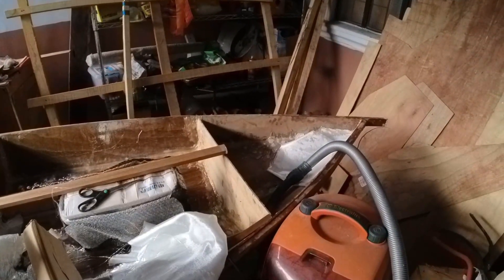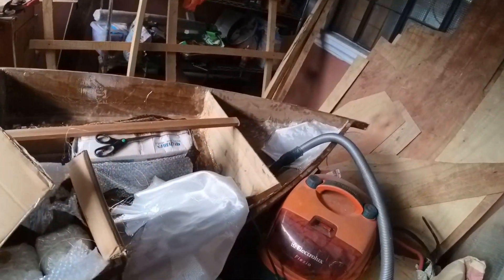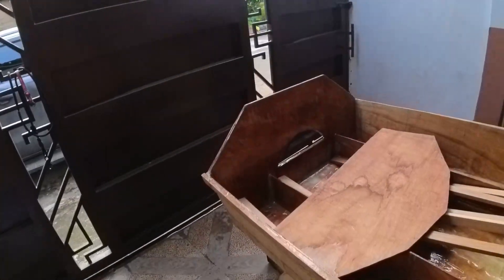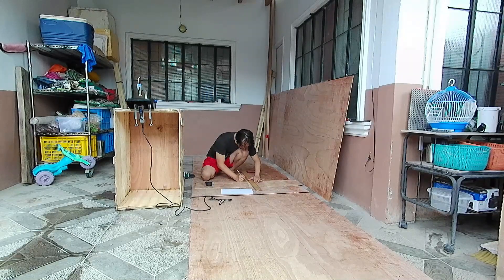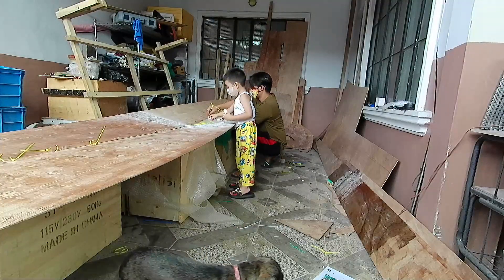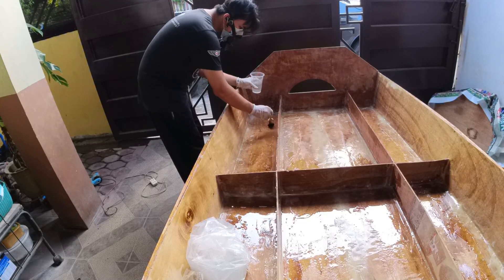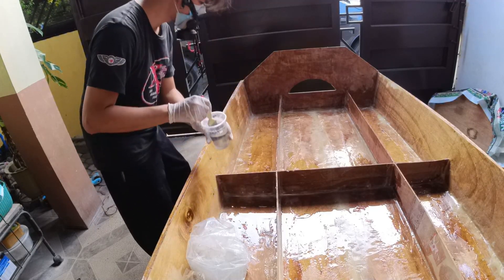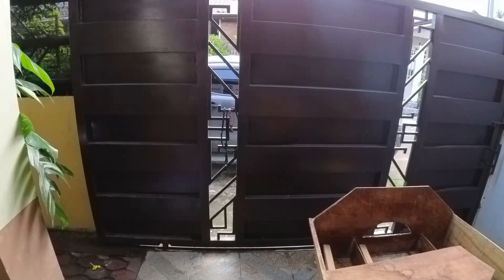Take the Plunge: Building Your Own SK14 Skiff - DIY Boat Building Ep 1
I'm finally building a boat! I apologize for the lack of updates on the channel.  I've been really busy with real life and not to mention had to relax a little due to my health condition. We are not giving up on our fishing just taking a little break :)

Boat building materials:
Ply wood marine Santa clara - local hardware
Cabosil- local fiberglass shop probably cheaper also known as "non-sag"
brushes - local fiber glass store 1 inch

(look for Solo Flats Skiff Boat Plans (SK14))

Thank you for the support!  Everything in this video is based on information I have learned from online resources, my own experience, and books I have read.  Please do your own research before making any important decisions.  You and only you are responsible for any and all digital marketing decisions you make.